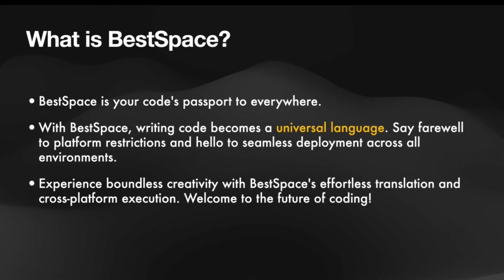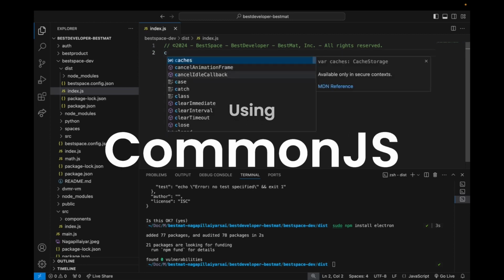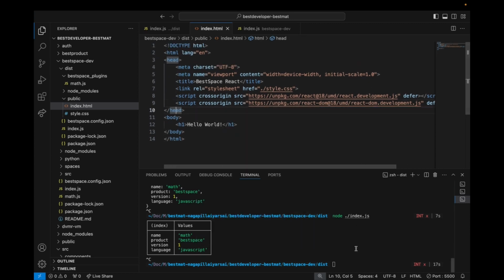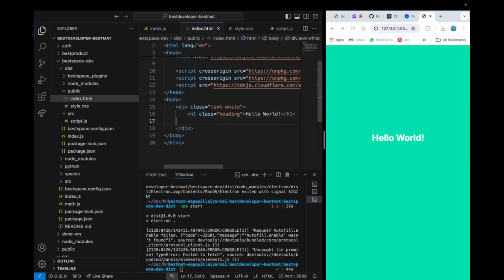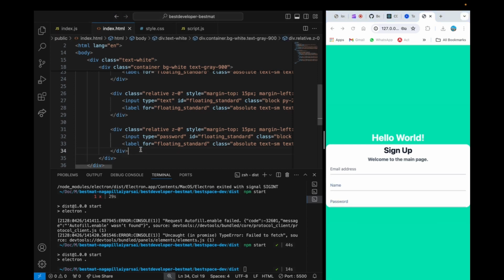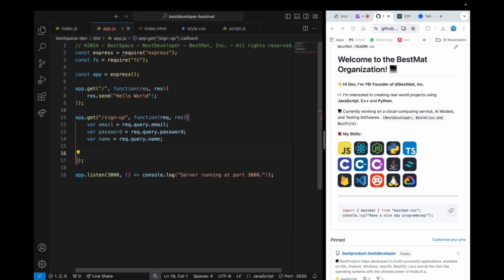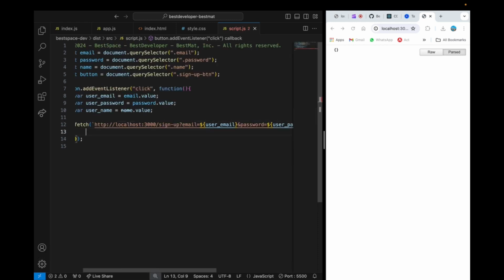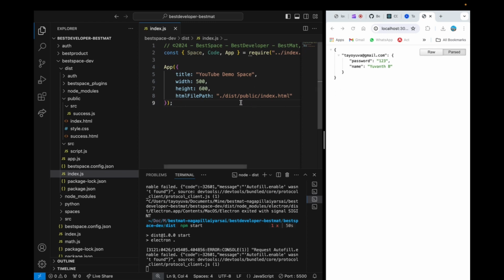BestSpace: JavaScript and React JS UI with CLI - Part 2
Hello Everyone,
Welcome to the Part 2 of the BestSpace Series: